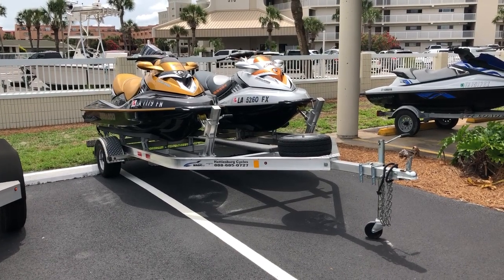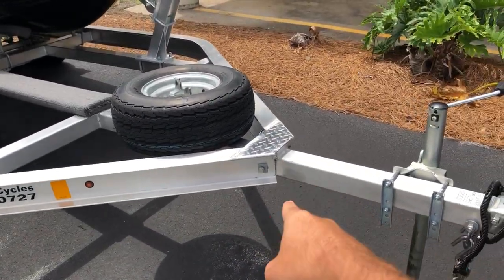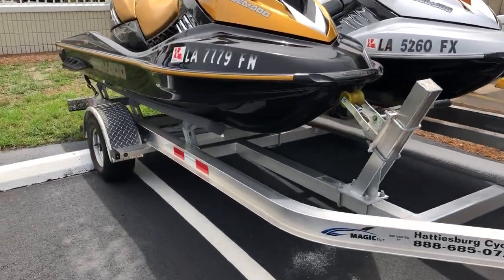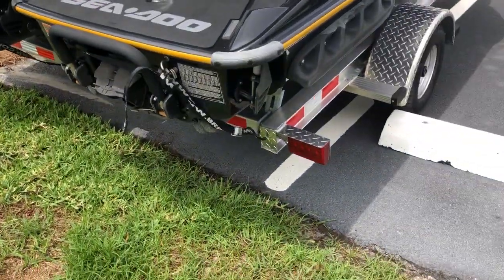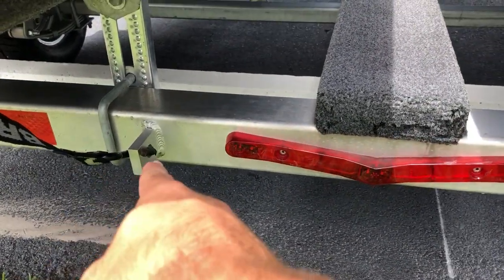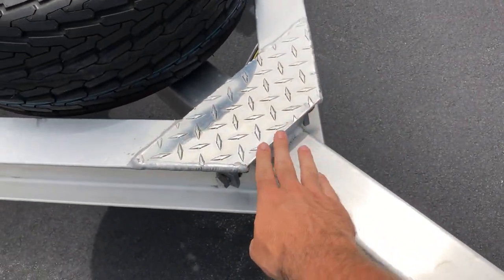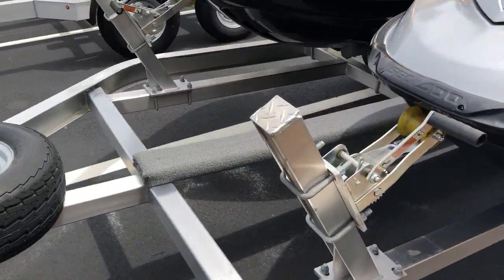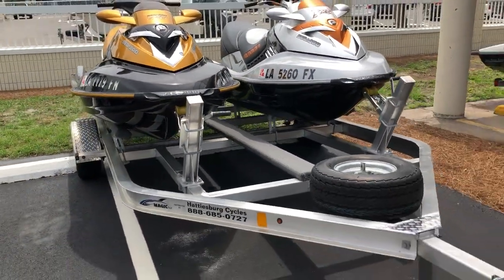Magic Tilt Trailer Review - double jet ski trailer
Aluminum Magic Tilt Tailer Review. Fits two Seadoo Rxt 3 seaters with ease. Plenty of adjustment.